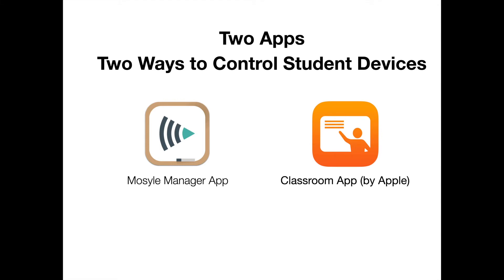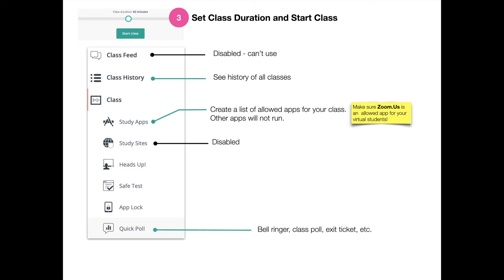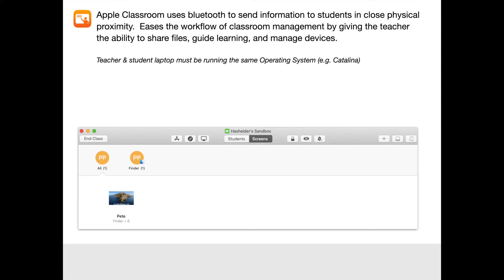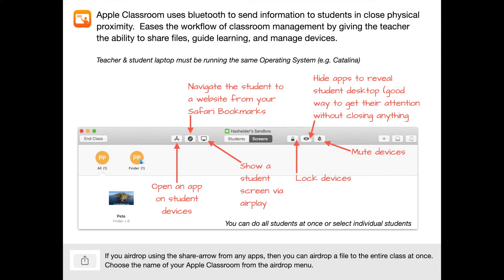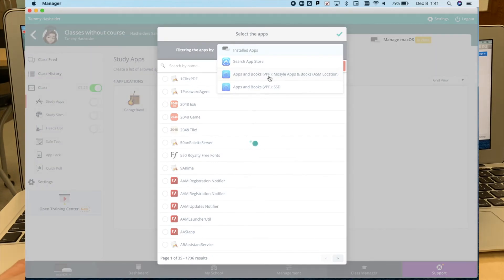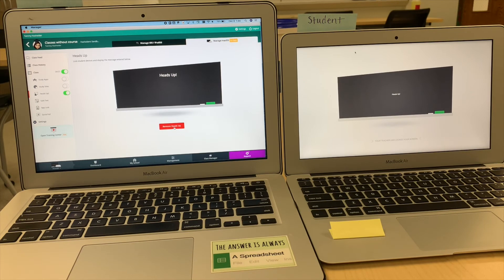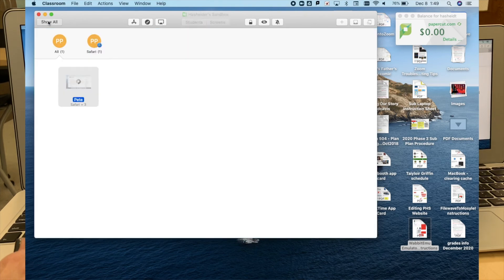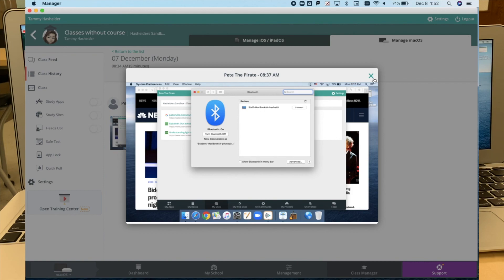Manager App vs Classroom App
What's the difference between Mosyle Manager and Apple Classroom and how do they work? Learn to use both apps to manage student devices. Topic Timestamps below:

0:44 Manager App Overview
5:50 Classroom App Overview

Manager in Action
09:00 Starting a class
11:30 Study Apps
13:53 Study Sites
14:36 Heads Up
15:34 Safe Test
16:55 Apple Classroom features in action
19:26 Airdropping files with Classroom

20:48 Classroom - End Class & student data
21:26 Manager - Class History